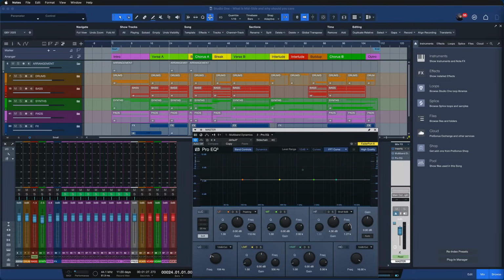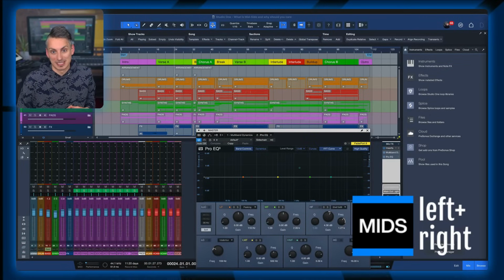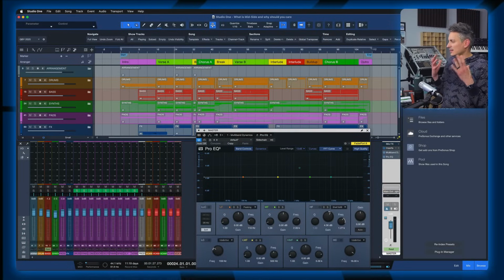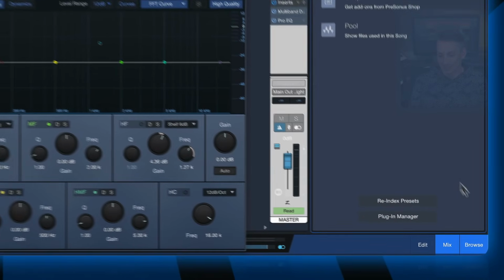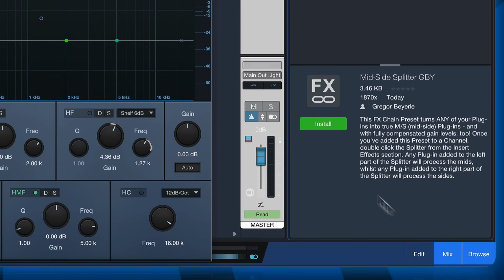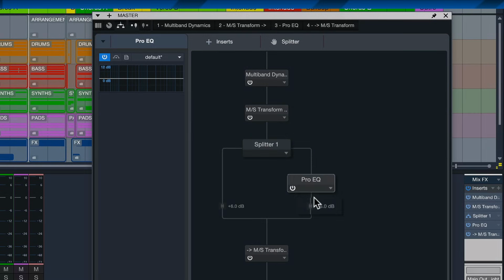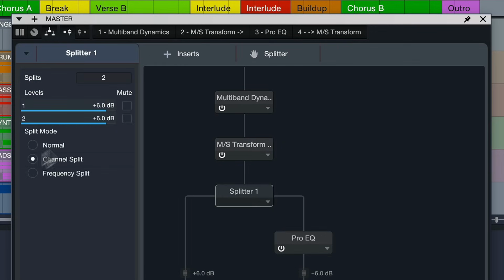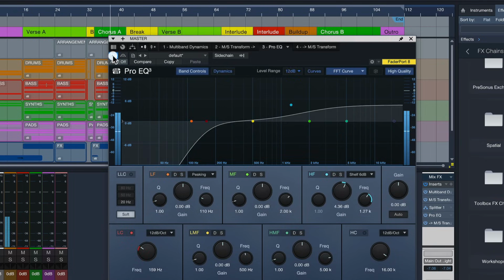What is mid-side processing, and why should you care? | PreSonus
Have you ever heard the term "mid-side processing"? What exactly is it? And, is it something you should pay attention to with your audio?

Instead of separating the audio into stereo left and right, mid-side separates audio into the mids and the sides, giving you more control over the width of the mix. This can allow you to emphasize reverb, widen synths, or make the bass more focused in the center.

In this Studio One Pro tutorial, PreSonus Software Specialist Gregor Beyerle explains what you need to know about mid-side processing so you can utilize it in your next Studio One Pro session!